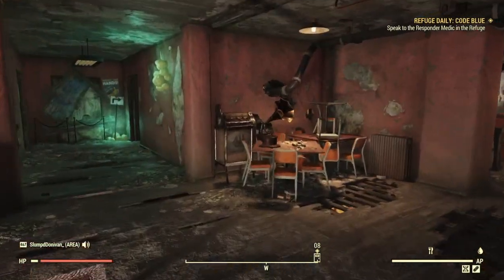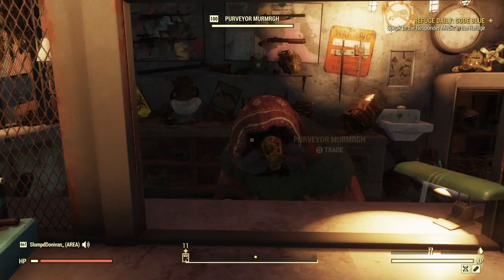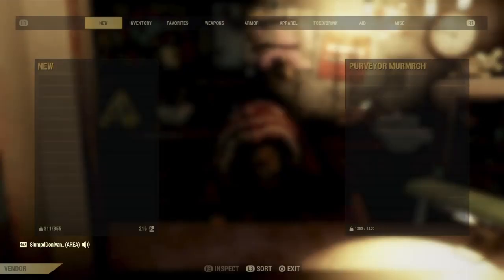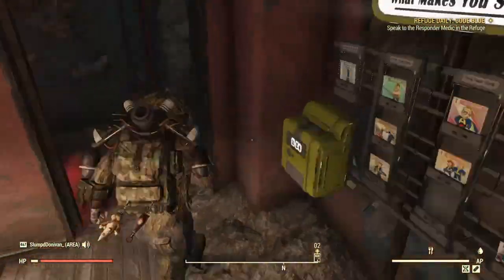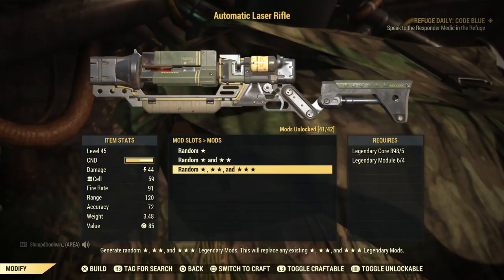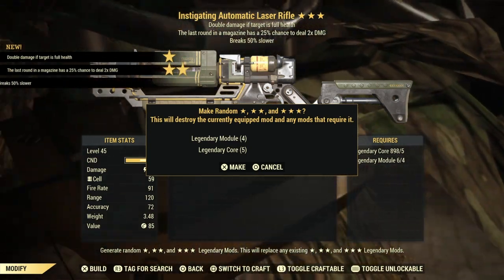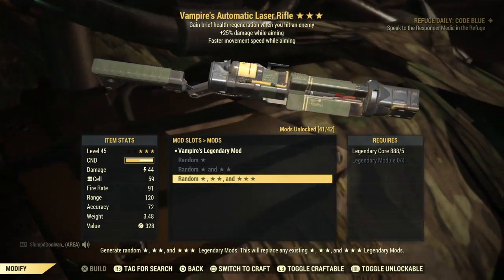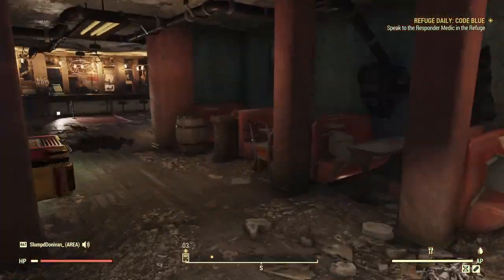Fallout 76 Free Unlimited Modules Glitch!(Easy)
4SHAREfactory™SlumpdDonivan_Sony Interactive Entertainment{63d428f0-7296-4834-a025-e0af8f7634f9}playstation 4 gamesps4sharefactory™fallout 4fallout 76fallout 76 glitchesFallout glitchesfallout 3fallout 76 builds solofallout 76 builds guideFallout 76 buildsfallout 4 modsfallout 4 gameplayfallout 4 secretsFallout 4